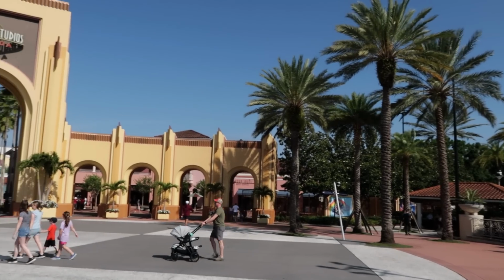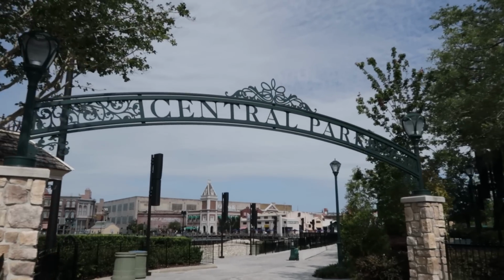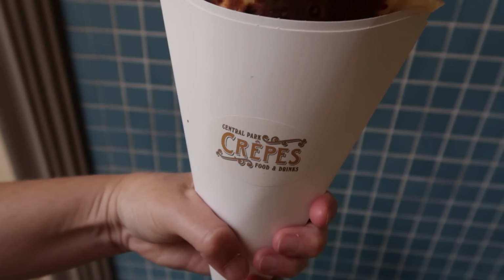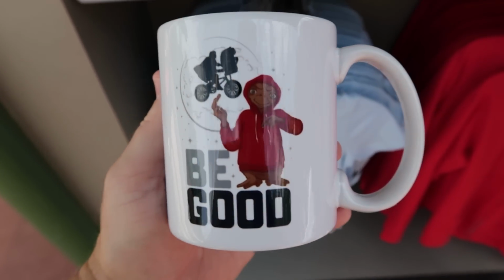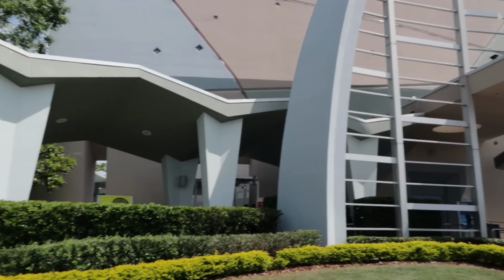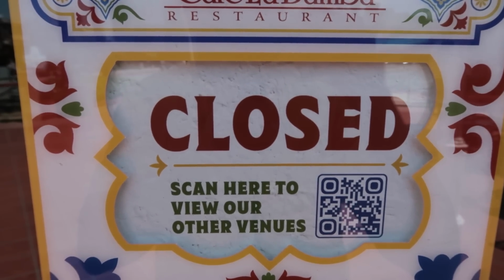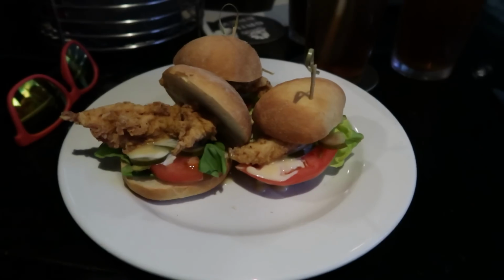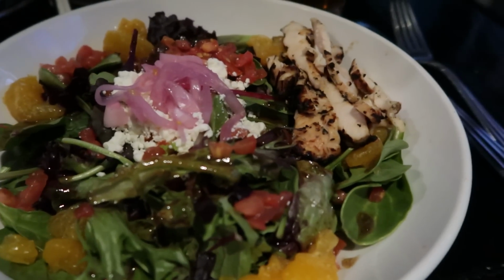Updates From Universal Studios Florida | What's Happening in the Park Now?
Merchandise & Gear Links:
My camera & studio equipment:

The RixFlix aStore:

In today's video Rix Flix walks around universal studios florida checking on park updates.  RixFlix trys a new crepe at universal studios resort, watch to see Rix Quick Food Review.  But that is not the only place RixFlix eats.  A pop into Universal Orlando CIty Walk is in order to check out some food at the NBC Grill and Brew.  Rix Flix also visit the Simpson's Springfield area of Universal Orlando.  Things are happening at neat the E.T. Adventure attraction at Universal Florida.  There is a visit to Harry Potter World or to use its proper name The Wizarding World of Harry Potter.  And you'll also see a Universal Orlando construction update.